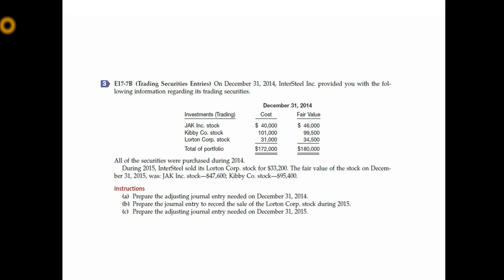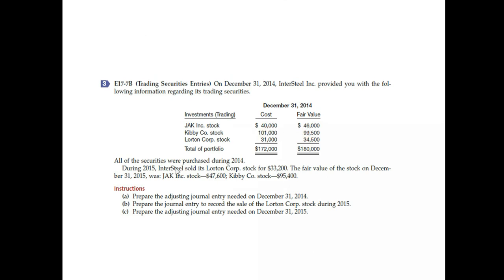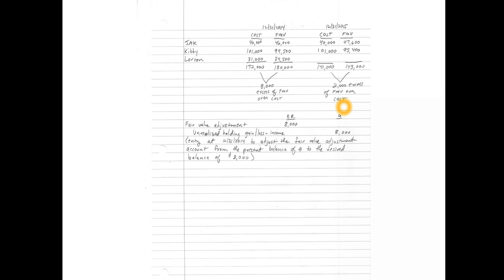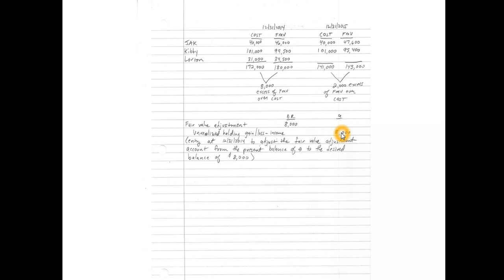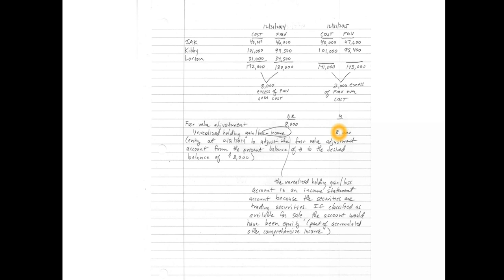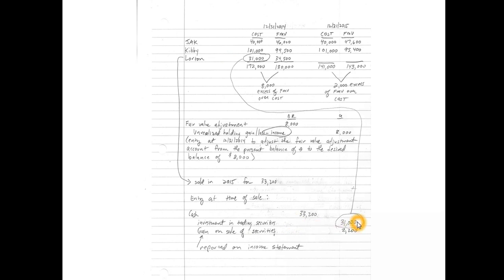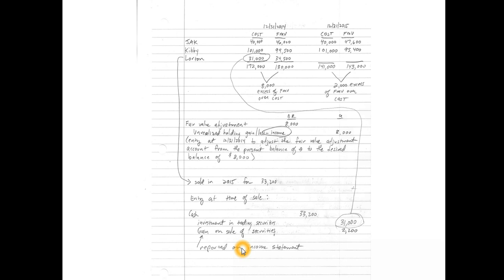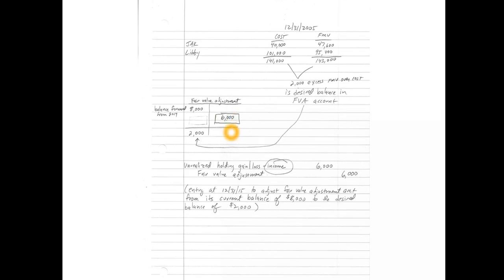E17 7B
E17 7B Accounting ACC 4163